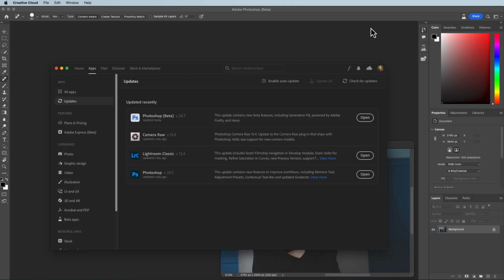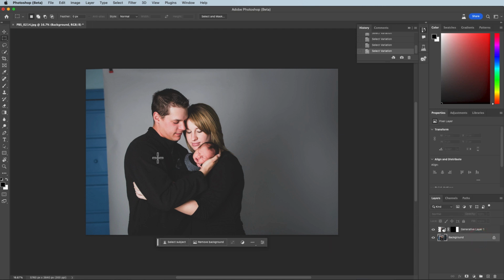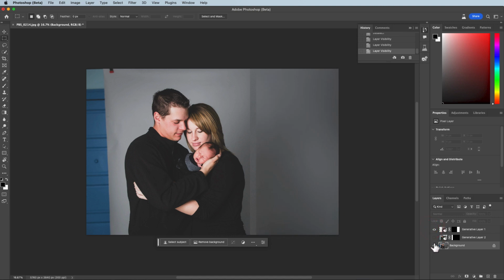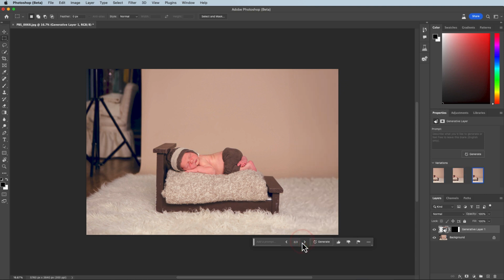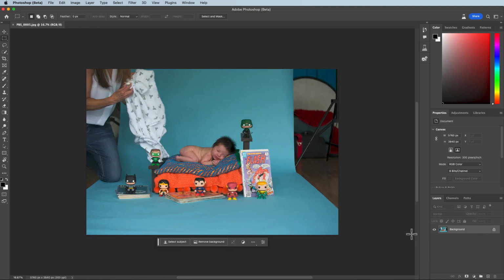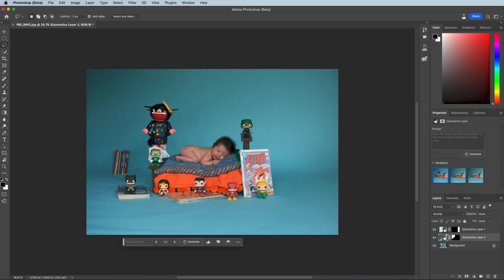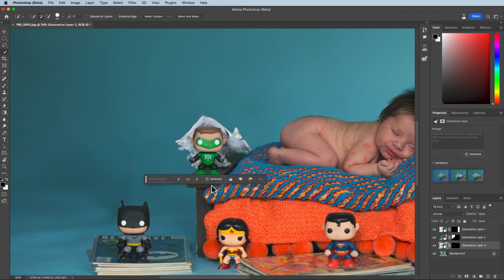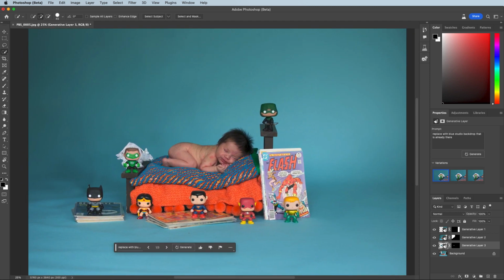Generative AI Fill in Photoshop: Extending Studio Backdrops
In this YouTube video, Heather Lahtinen from The Flourish Academy demonstrates how to extend studio backdrops using generative fill in Photoshop. She explores the capabilities of generative fill by testing different photographs and demonstrates how generative fill can be a time-saving and efficient technique for photographers.